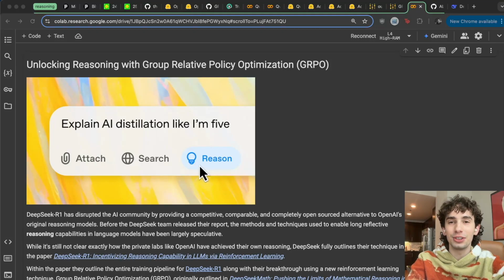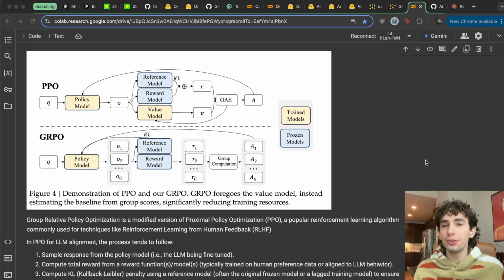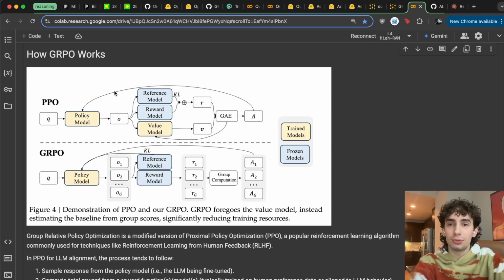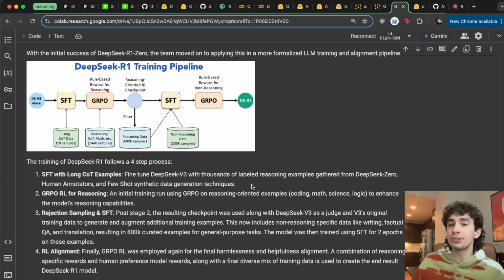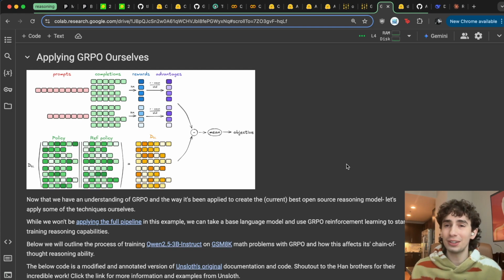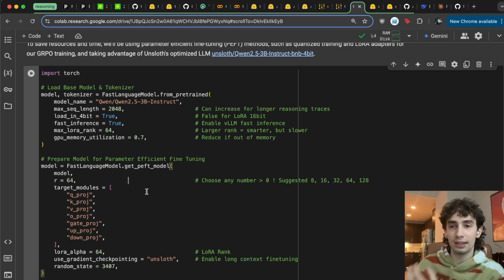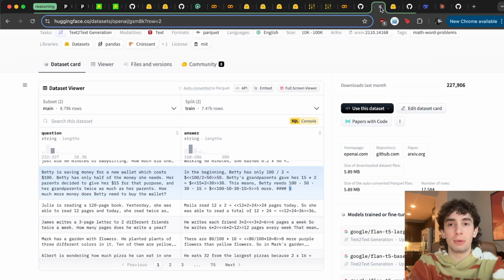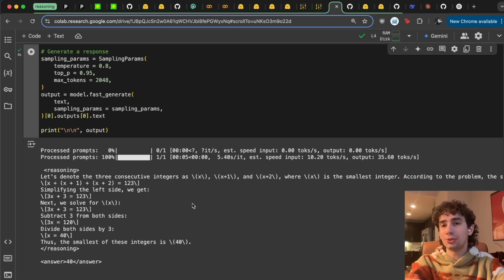I Trained an LLM to Think Deeper (Here's How)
Turns out reinforcement learning is all you need

Chapters:
00:00 - LLM Reasoning
01:44 - PPO Context
05:07 - GRPO Algorithm
07:24 - DeepSeek-R1-Zero Training
10:41 - DeepSeek-R1 Training
14:41 - Training: Model Loading
19:17 - Training: Dataset Prep
21:24 - Training: Reward Functions
23:11 - Training: GRPO Trainer
24:05 - Training: Outcome and Inference